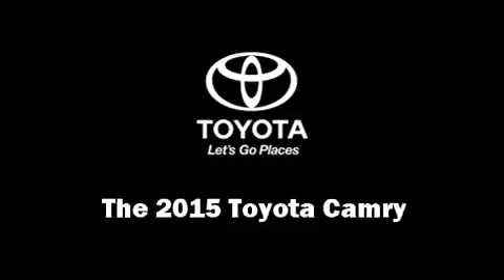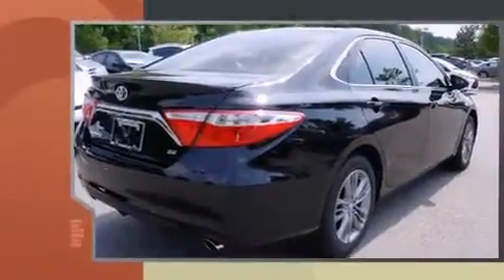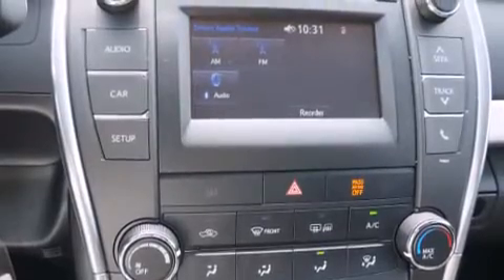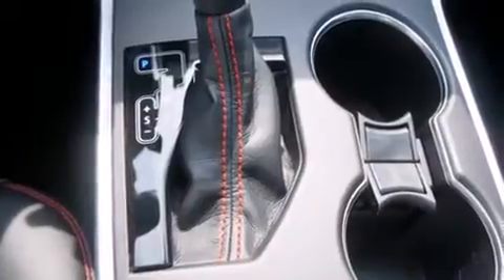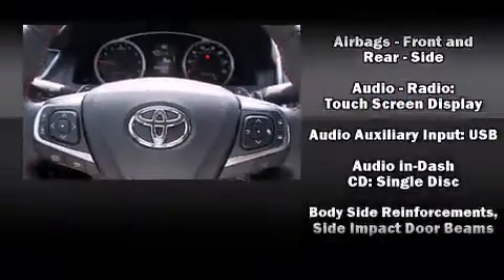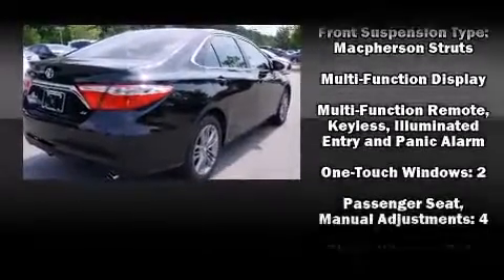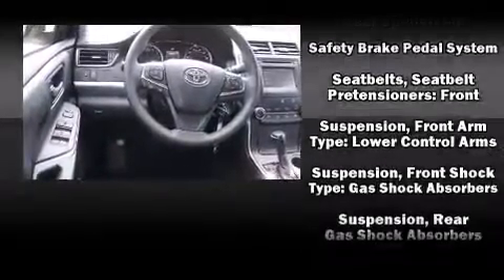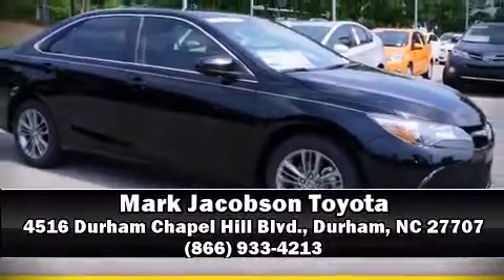2015 Toyota Camry in Durham, NC 27707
4516 Durham Chapel Hill Blvd.

The 2015 Toyota Camry. It features an automatic transmission, front-wheel drive, and a 2.5 liter 4 cylinder engine. This model accommodates 5 passengers comfortably, and provides features such as: 1-touch window functionality, a tachometer, an outside temperature display, fully automatic headlights, remote keyless entry, an overhead console, and cruise control. Toyota also prioritized safety and security by including: dual front impact airbags with occupant sensing airbag, front and rear SIDE impact airbags, traction control, brake assist, a panic alarm, and 4 wheel disc brakes with ABS. For added security, dynamic Stability Control supplements the drivetrain. We have the vehicle you've been searching for at a price you can afford. Stop by our dealership or give us a call for more information.